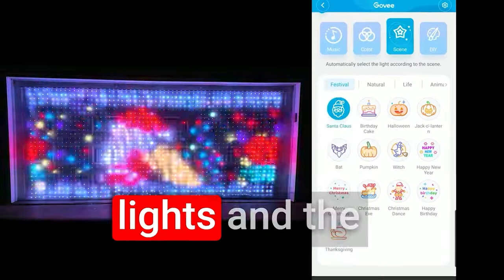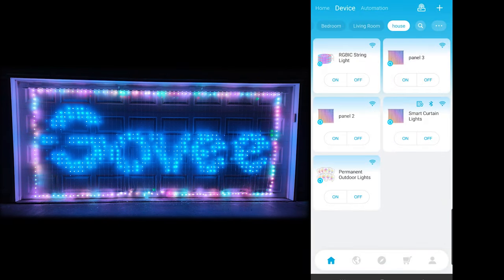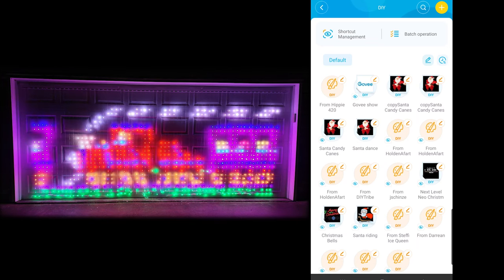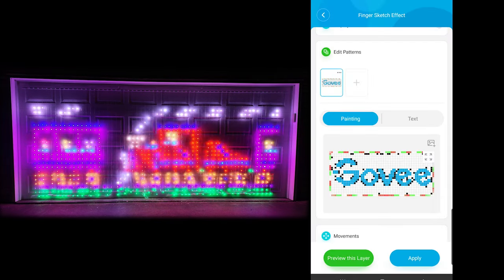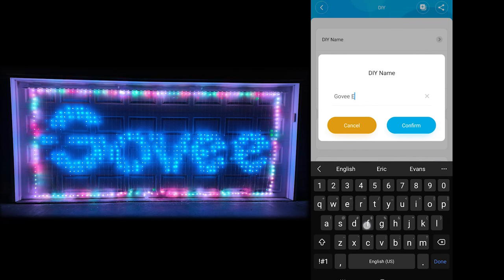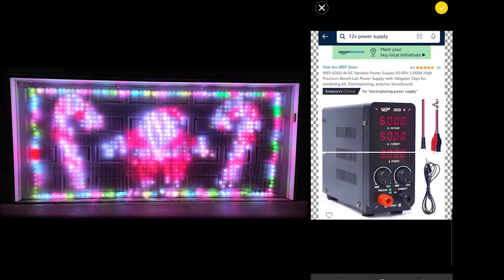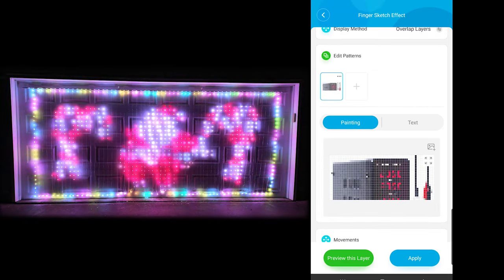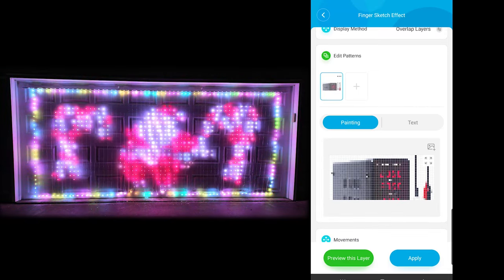Mastering the Govee App: Making custom animations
Join us in this detailed walkthrough of the Govee app, where we explore how to effectively use it to transform your home lighting. From curtain lights to permanent outdoor setups, this video is your ultimate guide to getting the most out of Govee's smart lighting system. We'll take you through device splicing, creating custom light patterns, and utilizing DIY features to personalize your lighting experience.

See how we seamlessly integrated multiple lights to create a unified look and dive into the DIY section, where creativity meets technology. Whether you're looking to add a festive touch or a unique ambiance to your home, the Govee app holds the key to a world of colorful possibilities.